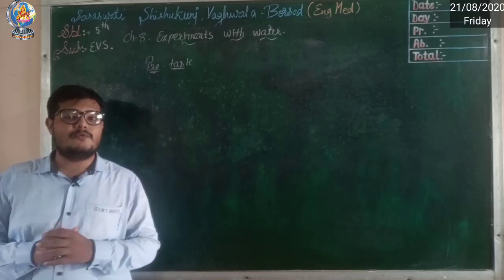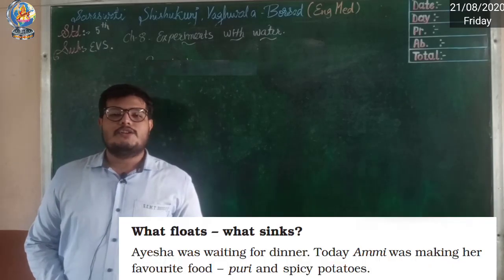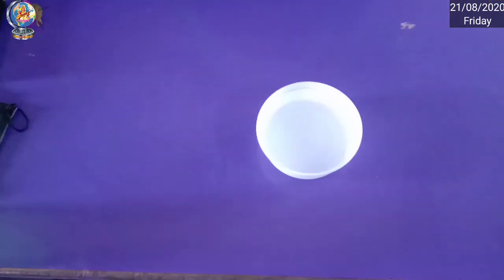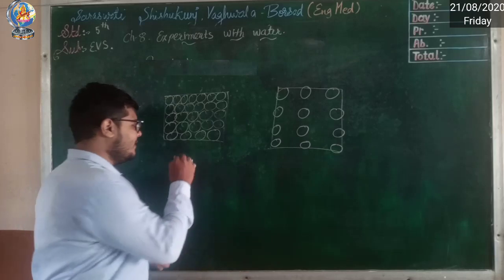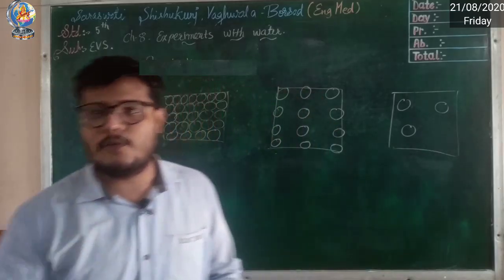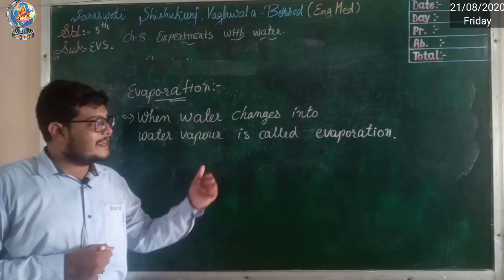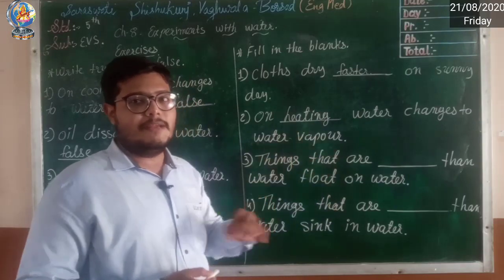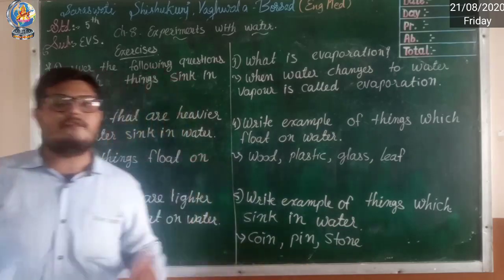5 EVS CH 8 EXPERIMENTS WITH WATER 21 08 2020